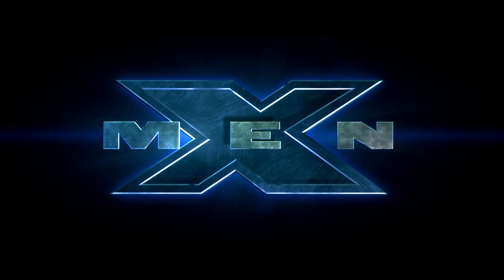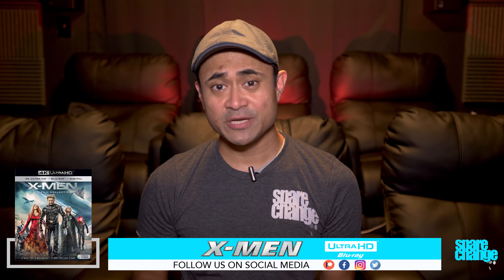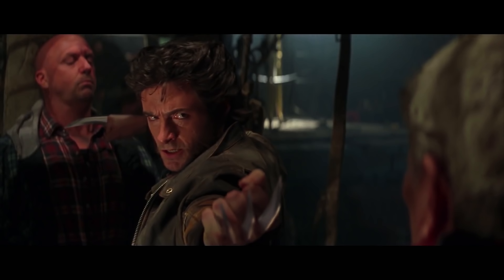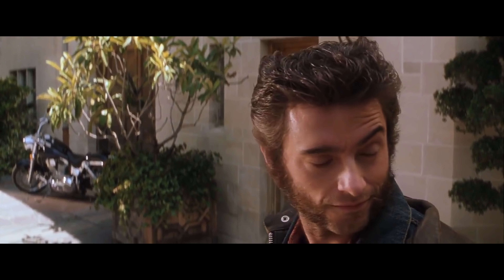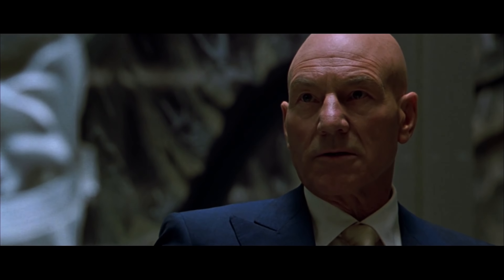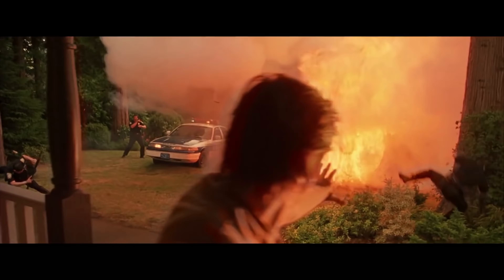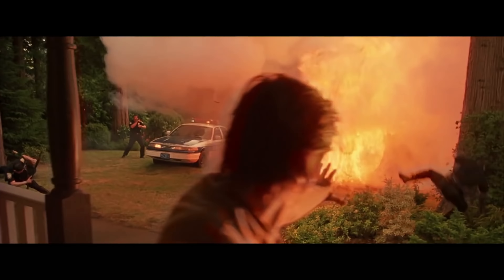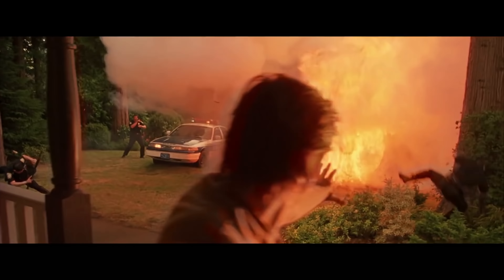X-MEN COLLECTION 4K Blu-ray Review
We review the X-Men 3 Movie Collection on 4K Bluray.

Equipment used for review:
Rotel Amplification
M&K S150's
SVS PB-16
SVS 20-39's

More Equipment: